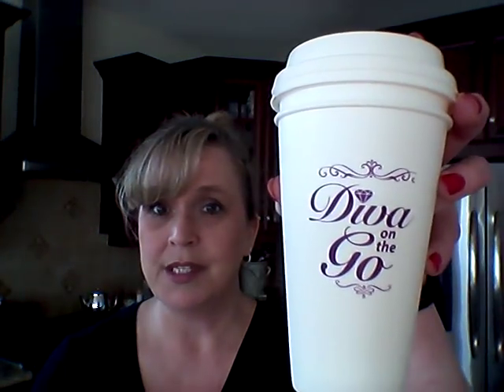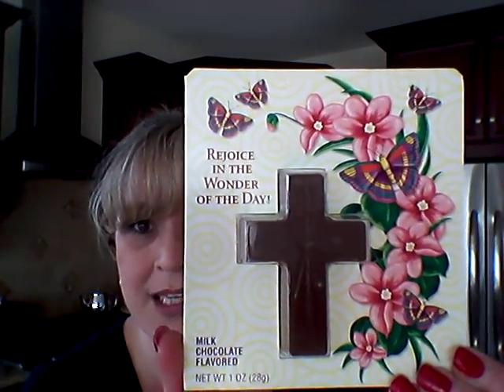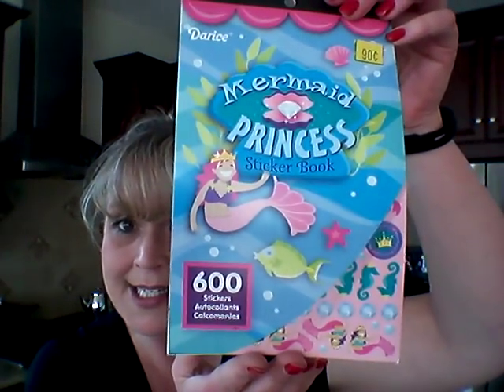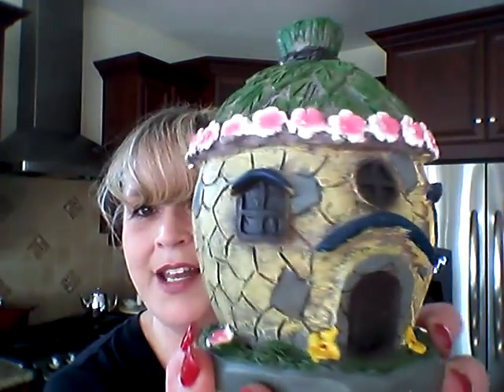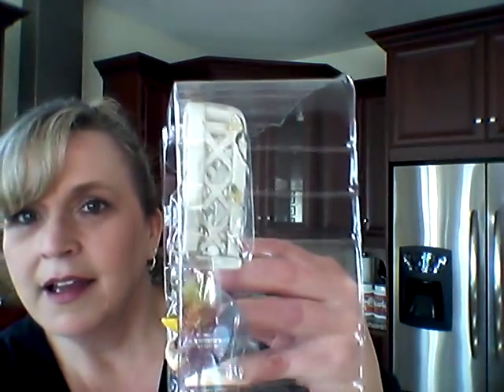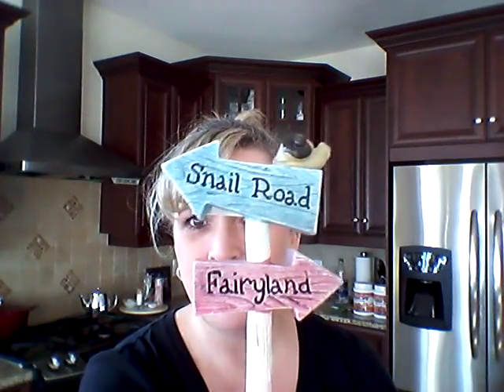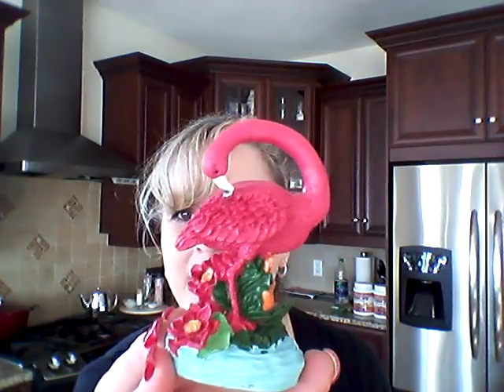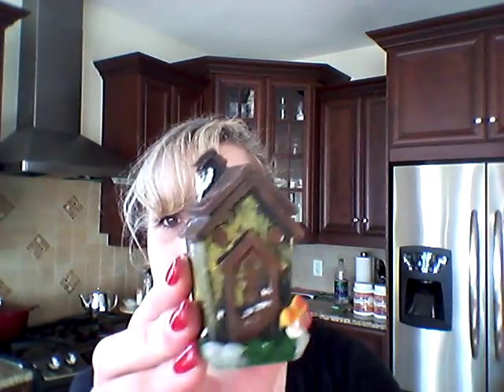Finally, Dollar General!!!!!!